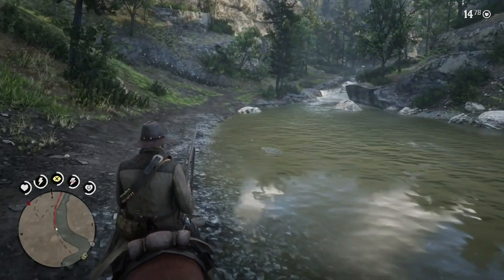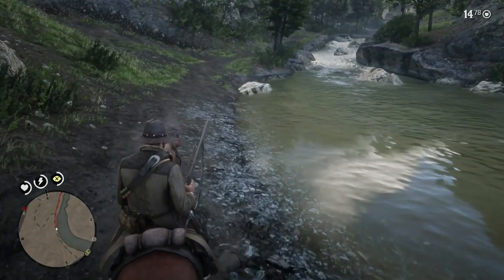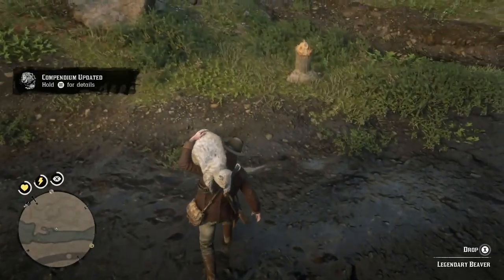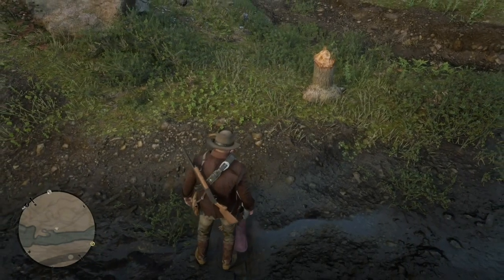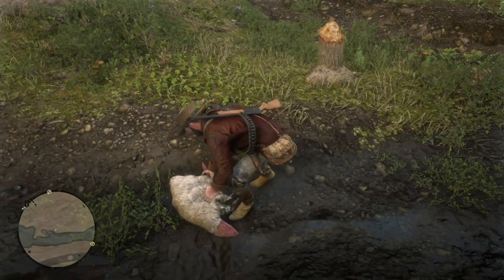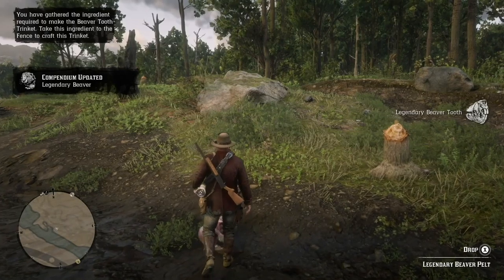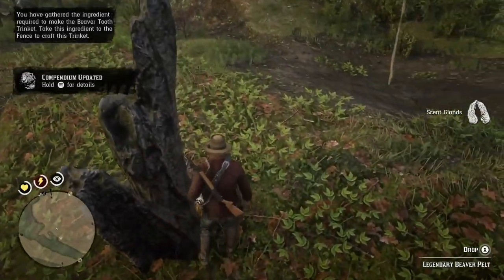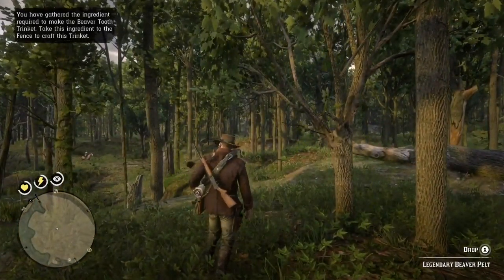Red Dead Redemption 2: Legendary Beaver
Not exactly a major hunt, but I have the footage and I am using the legendary animals hunts to break up my GTA 5 videos.